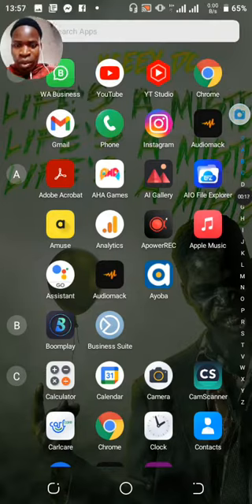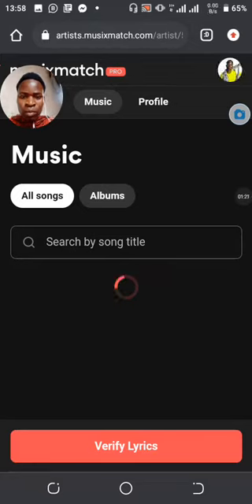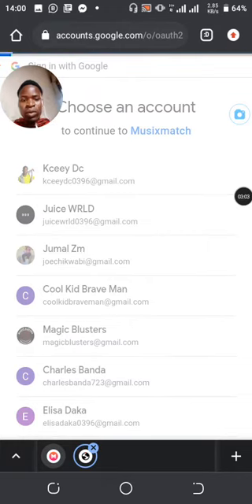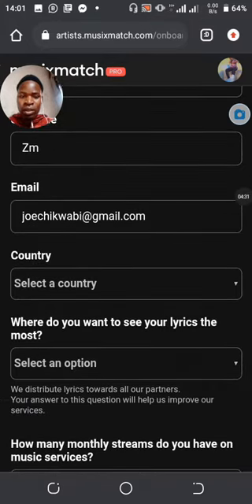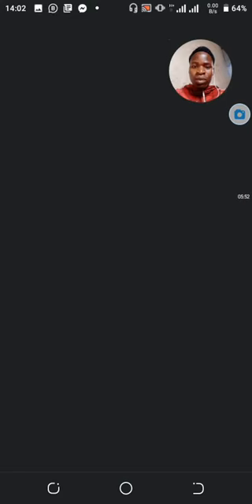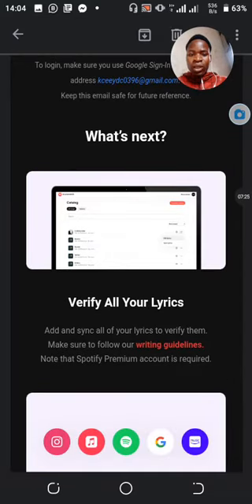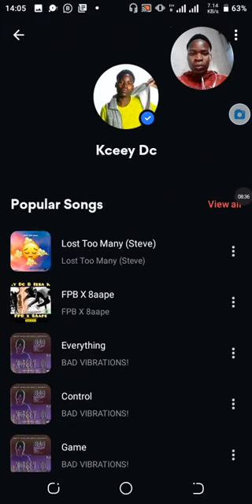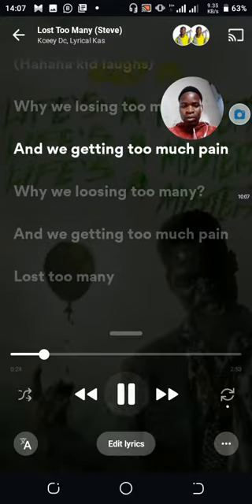How To Claim & Get Verified As An Artist On Musixmatch For Free (Full Step - Step Tutorial)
Introduction
James Soko (Kceey Dc) is willing to help you manage your music under simple steps and agreements which will be guided in this form, this is meant to help independent artists, producers and other entities to have full rights over their contents.

Services
Ensure to tick the kind of service you need and indicate the total for each service where it says “total=”

1. YouTube
o Your music will be uploaded on YouTube, YouTube Music (within 2 weeks – 1 month) and Google (after having a google panel).
o Your music will be licenced within few months and help you gain access to the YouTube content ID, which will help you claim your songs from other channels.
o Your channel will be verified if you are an artist, within 3-5 months after getting a topic channel.
o You will receive 100% of your royalties.
➢ Each service costs K50, total =

2. Audiomack
o Your music will be uploaded on Audiomack. o Your profile will have a creator badge if you gain 25+ followers and be officially verified after hitting 100K plays.
o Your profile will be monetized withing few days after getting a creator badge.
➢ Each service costs K20, total =

3. Reverbnation
o Your music will be uploaded on reverbnation.
o Your YouTube music videos will be linked to reverbnation.
➢ Each service costs K10, total =

4. Music Distribution
Your music will be distributed either in days, weeks or months depending on the services you choose, these are some of the stores your music will go to;
a) Spotify
b) Apple Music (if eligible)
c) Boomplay
d) Soundcloud
e) Deezer
f) Amazon Music
o Your music will be on 50+ or 250 stores which are not mentioned above.
o Your artist profiles will be claimed and verified within days, weeks or months depending on the services of the store.
➢ Each single costs K50
➢ Album K200
➢ Claiming/ verifying profile K20 for each service (Spotify, Apple Music, Boomplay, Deezer, Amazon Music and Musixmatch)
➢ Claiming Google Knowledge Panel K50
➢ Total = Write down the services and then total______________________________________________________________________________________________________________________________________________________________

5. Lyrics

a) YouTube
o Lyrical video
➢ Costs K120

b) Genius
o Lyrics
o Link your profile and artist page.
o Get verified after hitting 5K plays on any music platform.
➢ Each service costs K15

c) Musixmatch
o Lyrics and sync
➢ Costs K50

d) Instagram and Facebook
➢ Costs K10

e) Other music platforms such as Spotify and Google
o Lyrics
➢ Costs K10
➢ Total=

BONUS (FREE):
Smart Link
Your music will be found using one link.

Agreements
• Provide your;
Photo (profile or cover of your song) via my Email or WhatsApp
Artist or producers name ________________________  Links to your social medias if possible (also provide your Spotify URL or artist name if you have one) via my WhatsApp
• Pay using MTN Mobile Money or cash only before we start the work, refund is given if things do not work out but we charge a K5 for that.
• Other services need personal information which you need to provide before doing the work, so always stay active till we confirm that the work is done or will ask you to provide information before we start anything.
• Pay K10 for airtime if we ask you to do so.
• Free services occur if you give us another exchange in return or if we just request that will do the work.
• You will access full control of your music and will remove your email on our devices as soon as the work is done, so do not worry about your security.